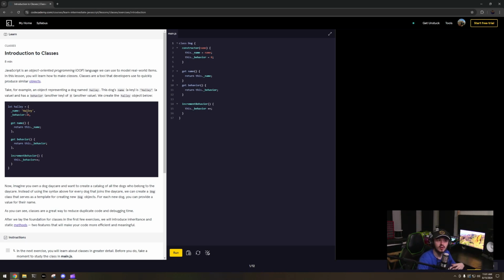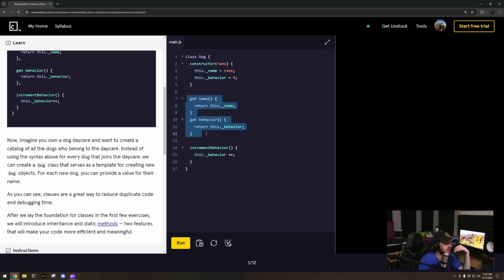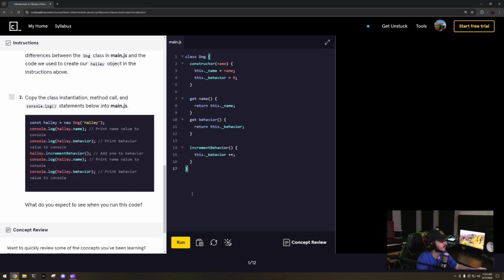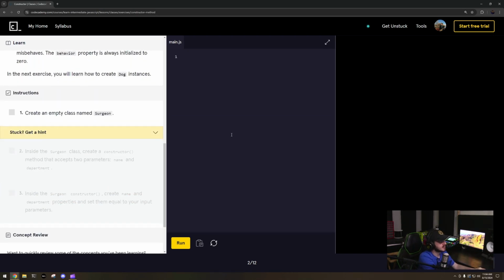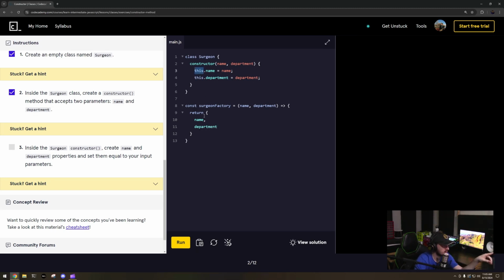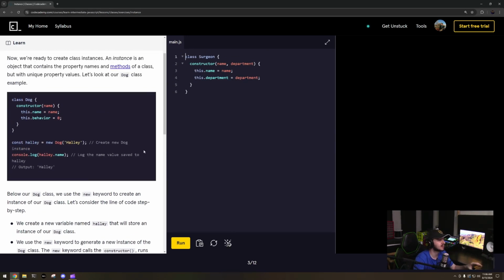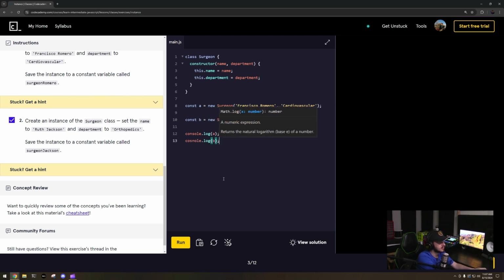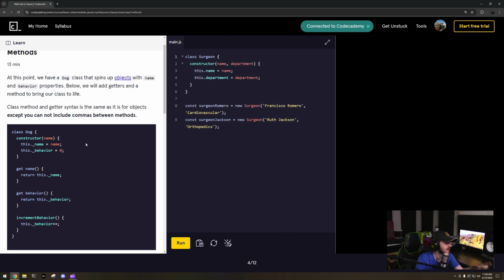Intermediate Javascript: Class Basics